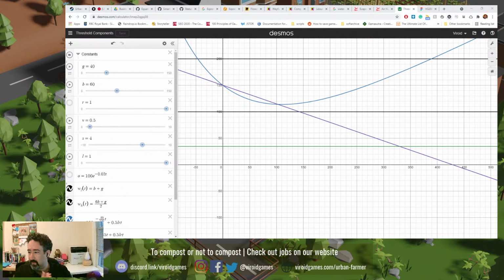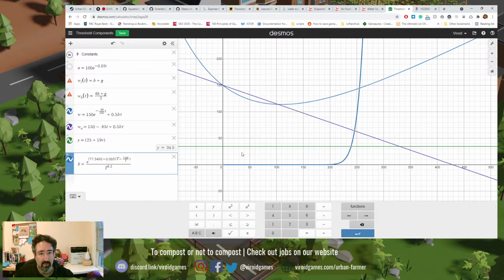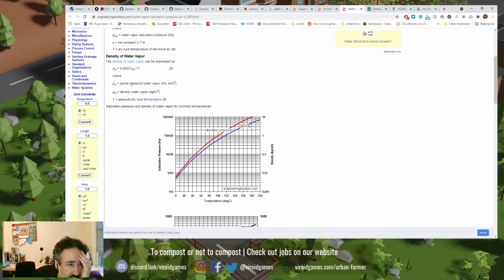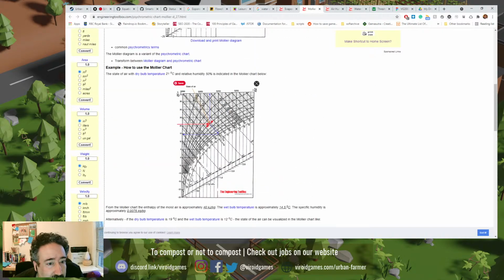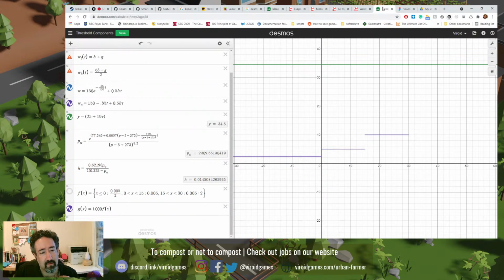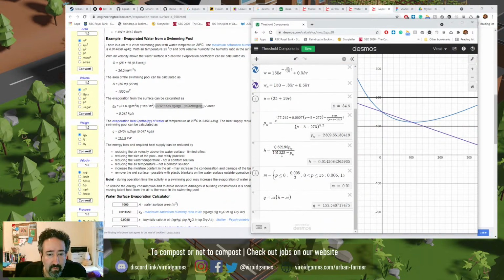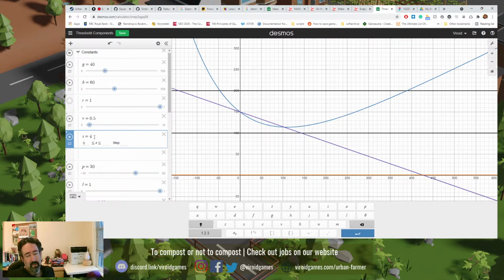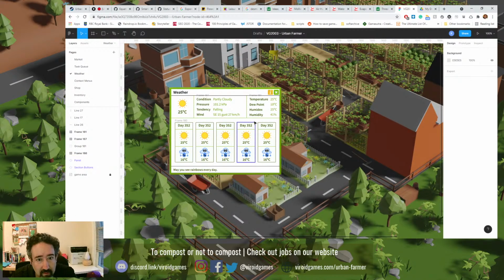[GameDev / Godot / Blender] - Urban Farmer Development Stream #48.1